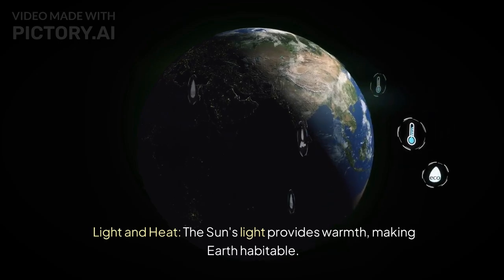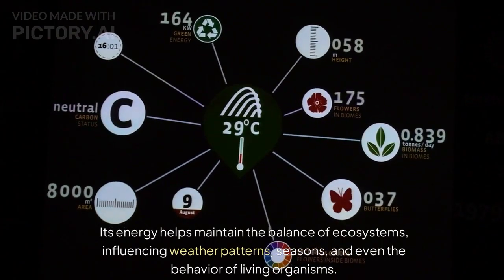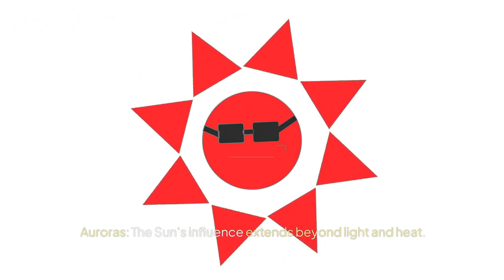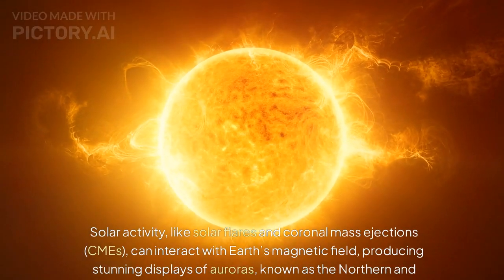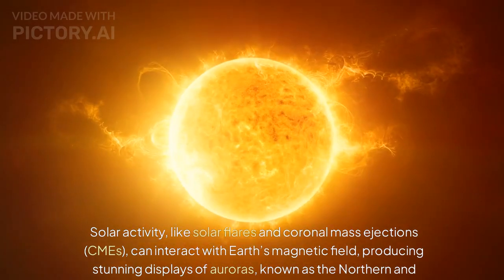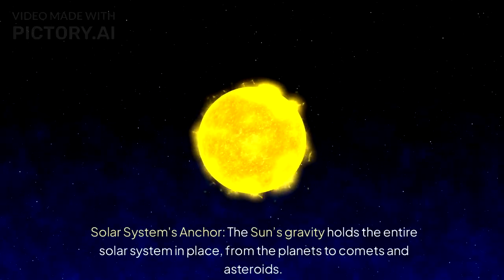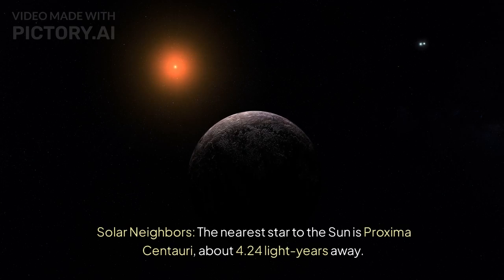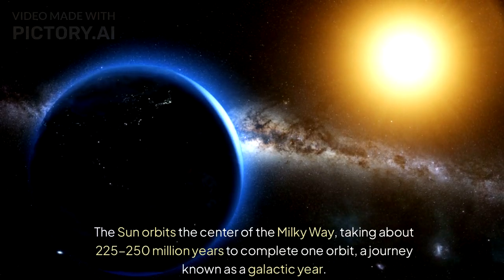The Epic Life of the Sun - From Birth to Death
Discover the awe-inspiring story of the Sun, our life-giving star! 🌟 From its dramatic birth in a swirling cloud of gas and dust to its incredible structure and powerful energy production, we explore how the Sun drives life on Earth and the solar system. Learn about sunspots, solar flares, and what happens when the Sun eventually becomes a red giant and fades into a white dwarf.

Join us for a cosmic journey through the Sun's past, present, and future! ☀️